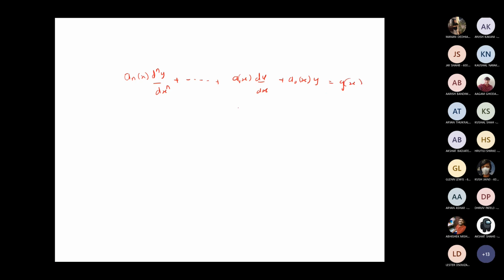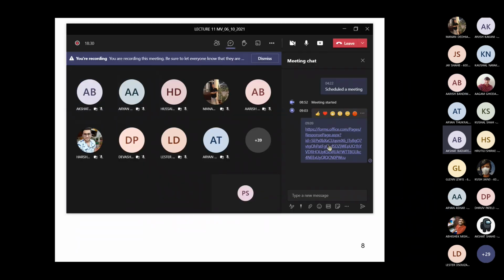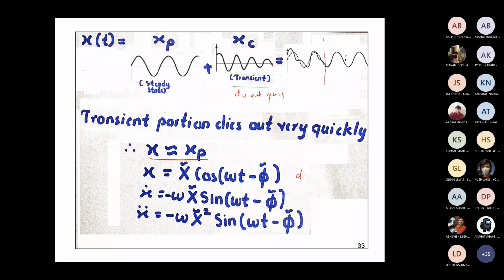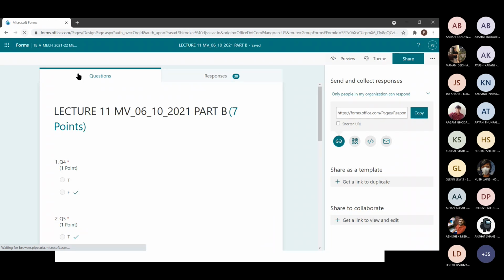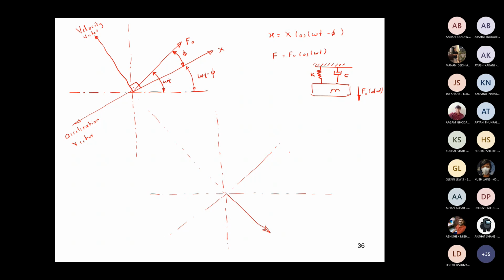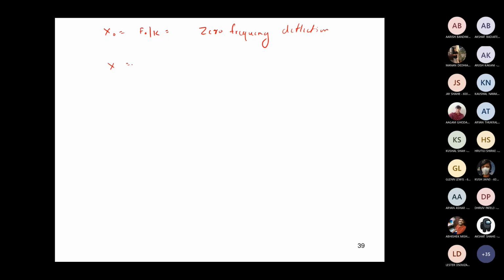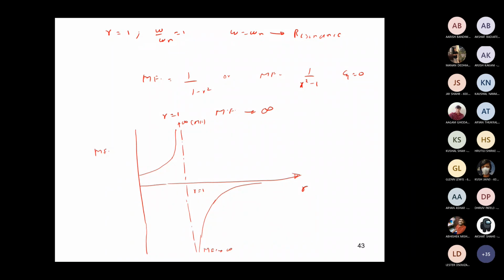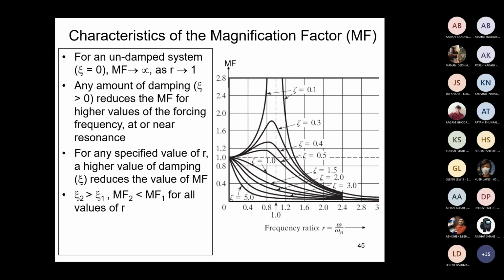LECTURE 09 MV 06 10 2021 20211006 090348 Meeting Recording